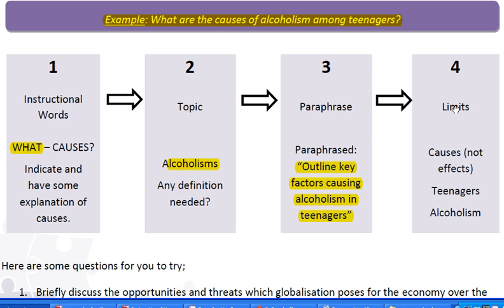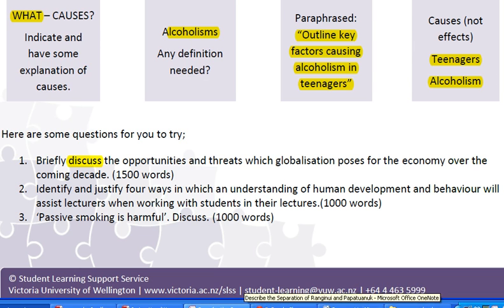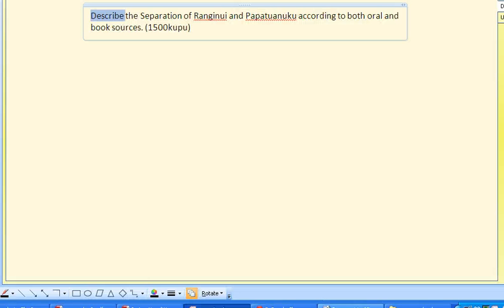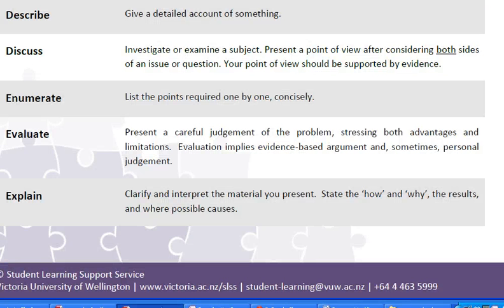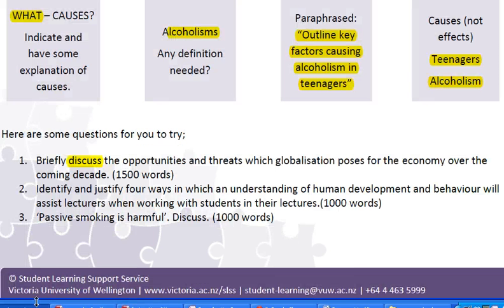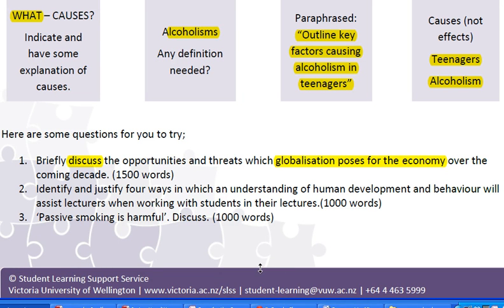Analysing the question. Tutorial 3 by Tamati Waaka